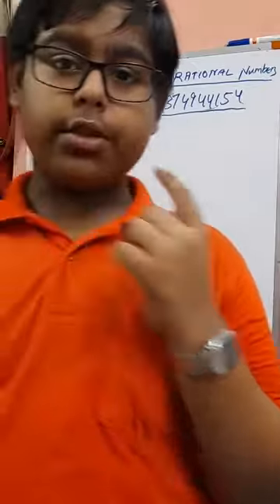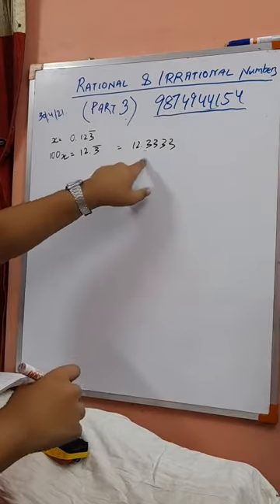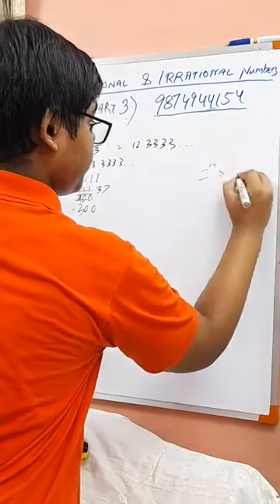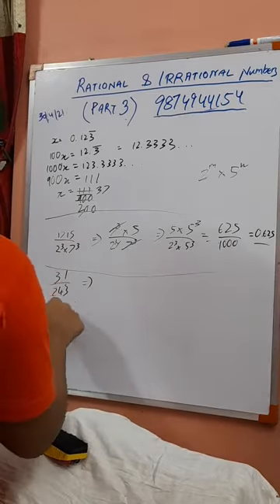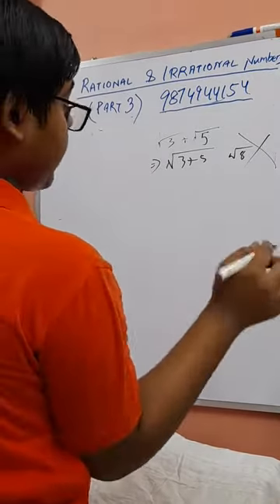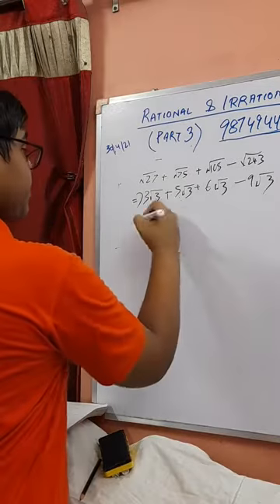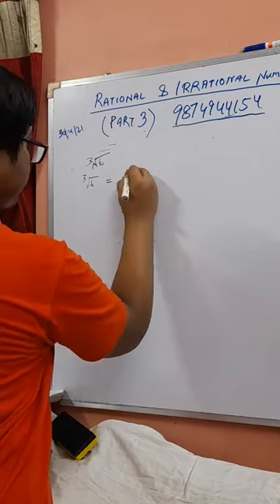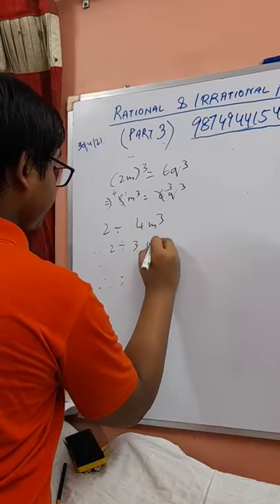Rational & Irrational numbers class 9 ICSE/CBSE Part 3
Please connect for classes at 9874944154